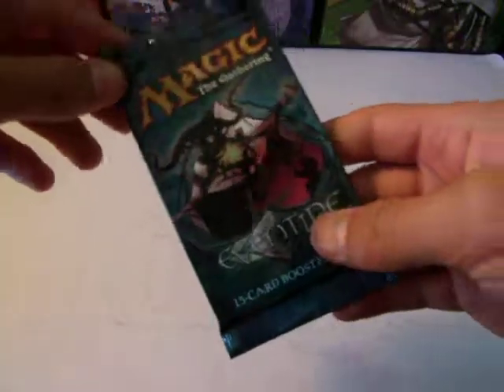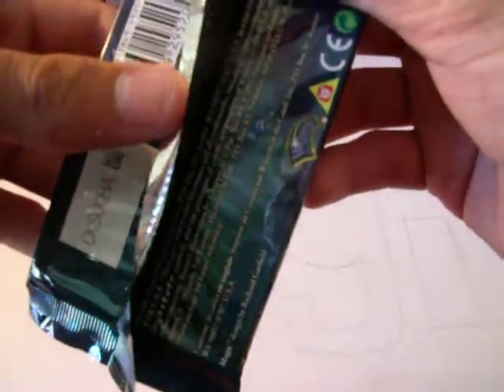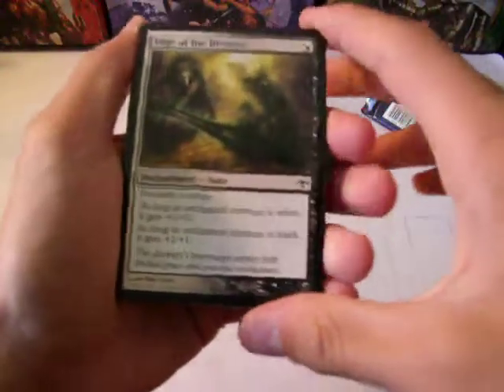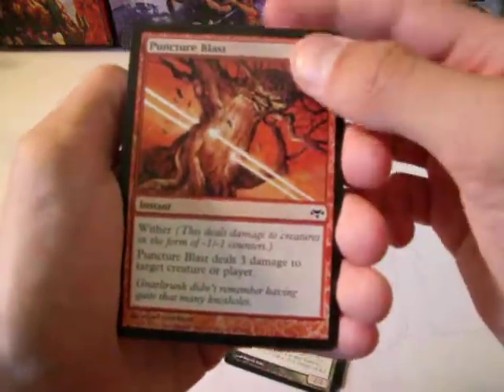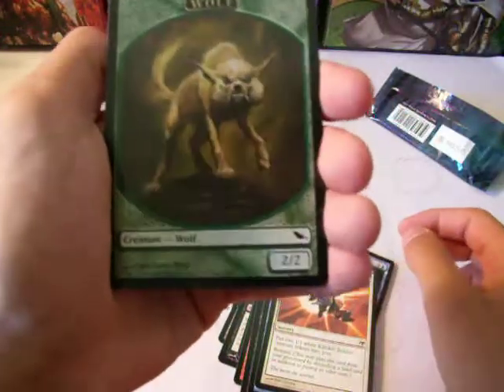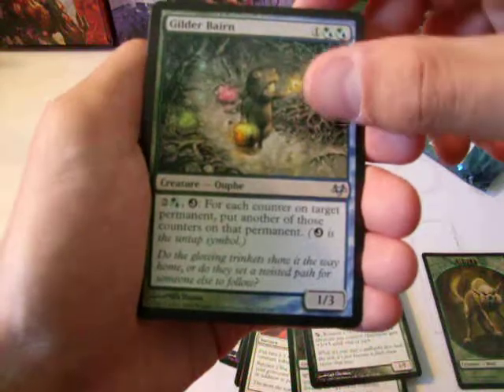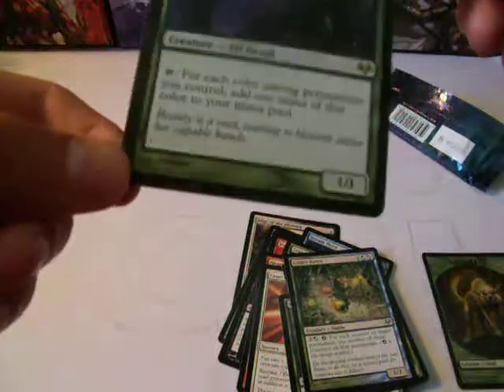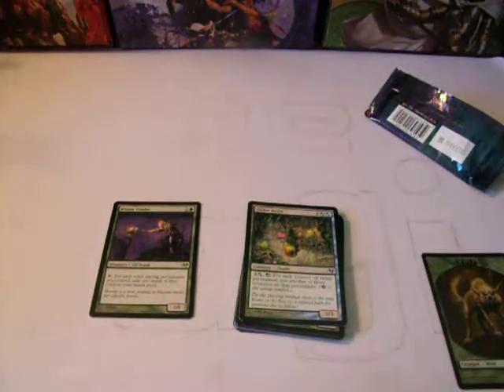Pack Crack # 10